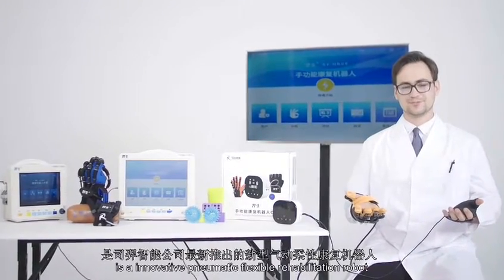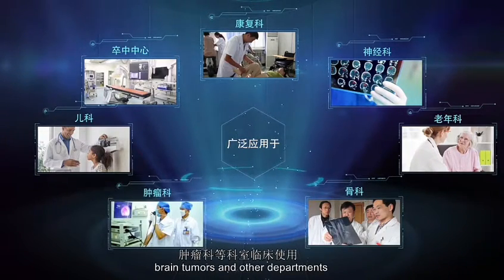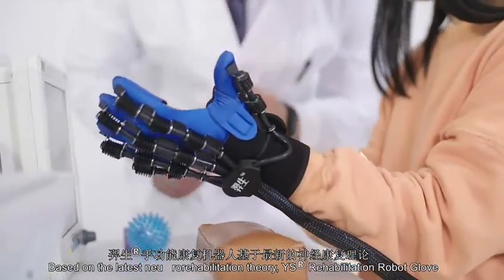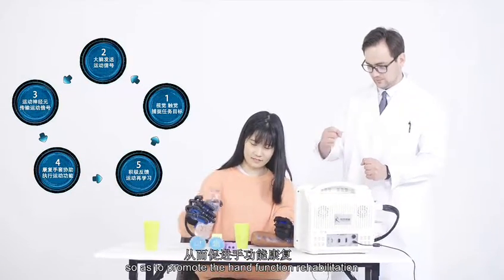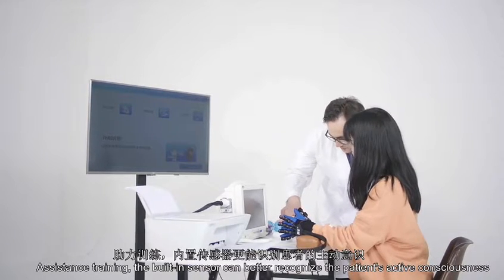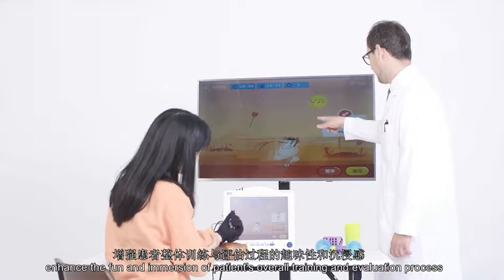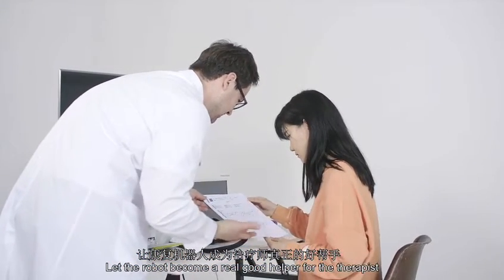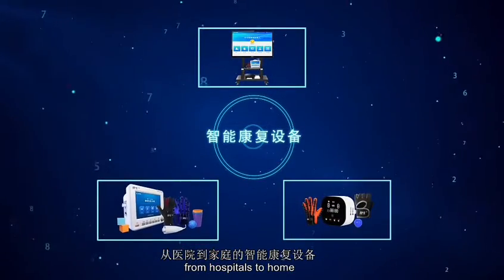Hand Gloves Hospital Version